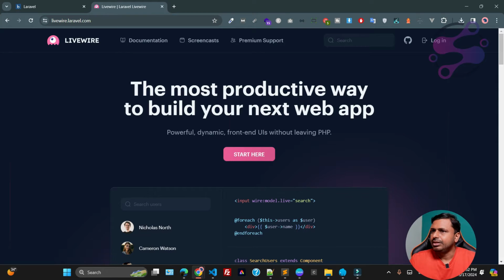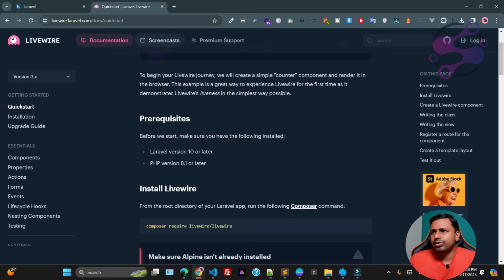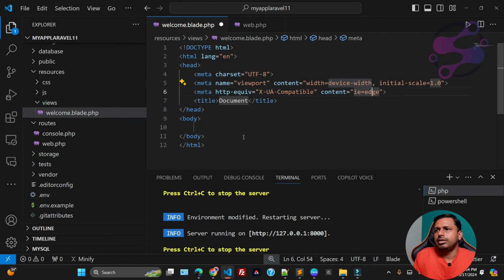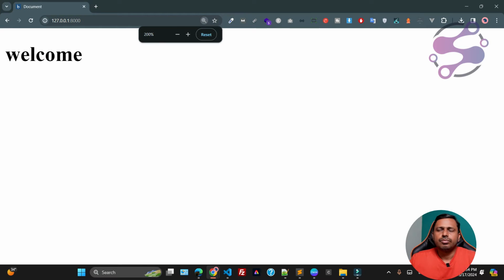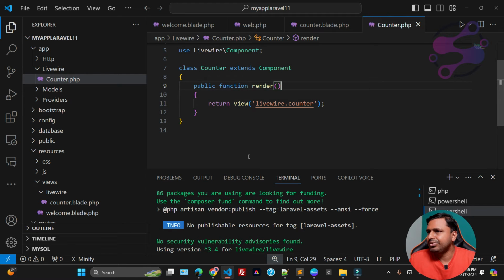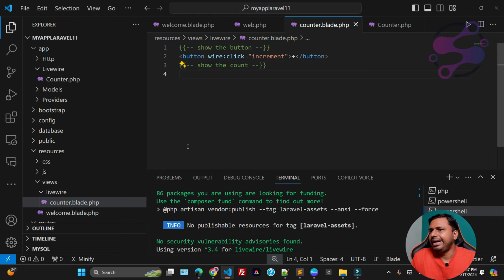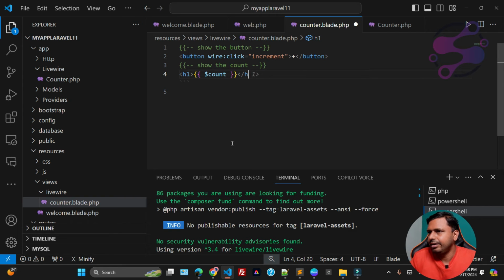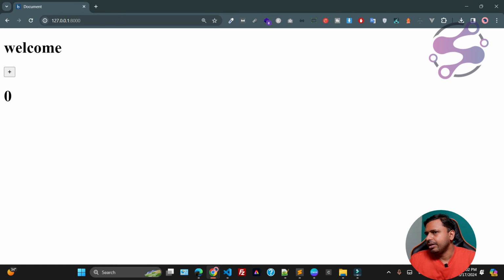How to Use Livewire with Laravel 11 | How to use liveWire in Laravel | How LiveWire works in laravel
Welcome to our comprehensive tutorial on how to use Livewire with Laravel 11! If you're looking to enhance your Laravel applications with the magic of Livewire, you've come to the right place. This video will walk you through the entire process of integrating Livewire into your Laravel 11 project, making your development process smoother and your applications more dynamic. Whether you're building forms, real-time validation, or complex user interfaces, Livewire and Laravel 11 make a powerful duo.